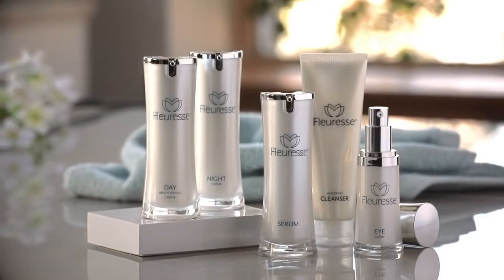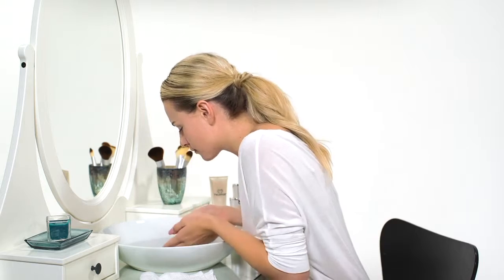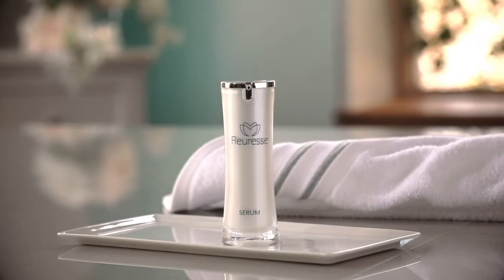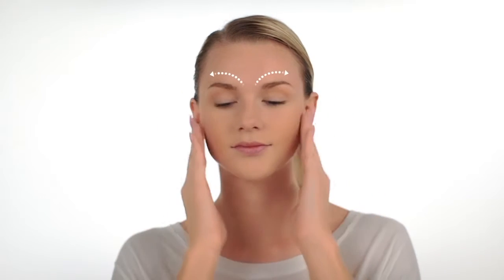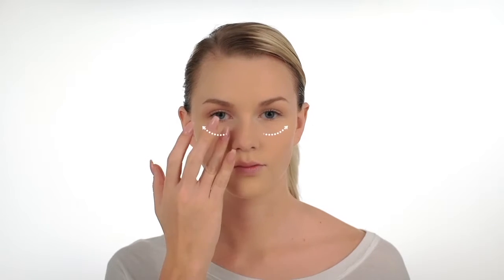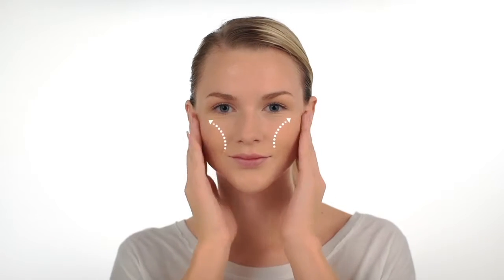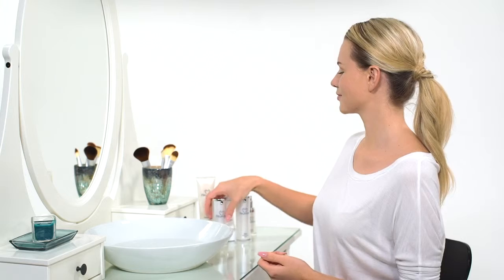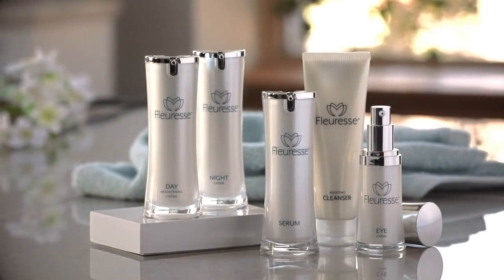How to Use the Fleuresse Skin Care System